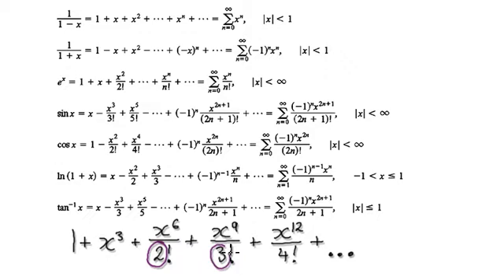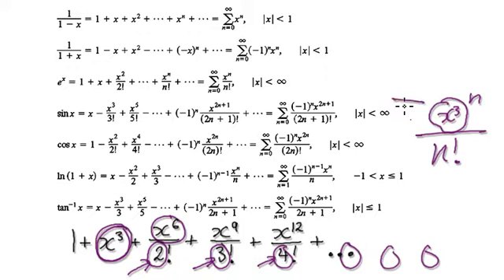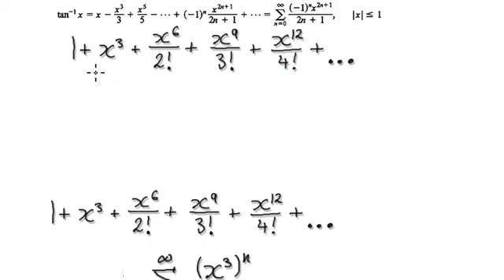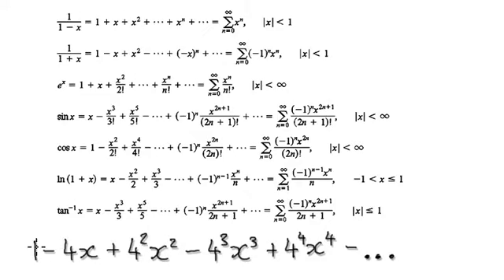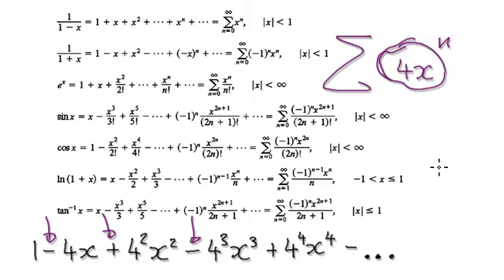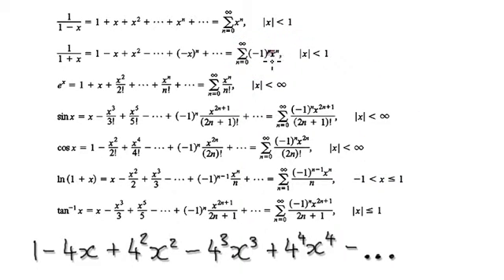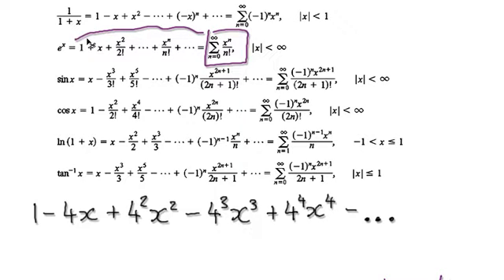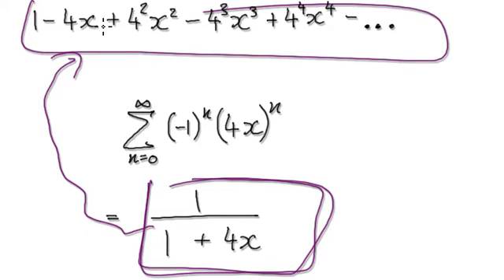Video 2825 - Converting infinite series to a function - Practice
Converting infinite series to a function - Practice